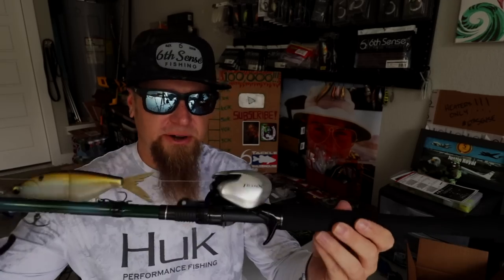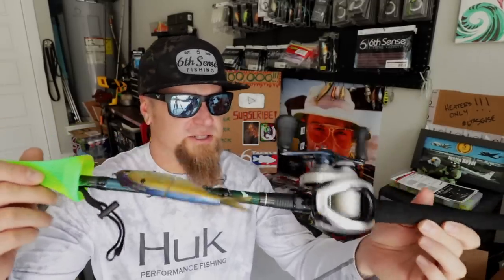EVERY ROD & REEL SETUP I OWN! FULL ARSENAL FOR 12K!!!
My Fishing Reels:
Shimano Curado K